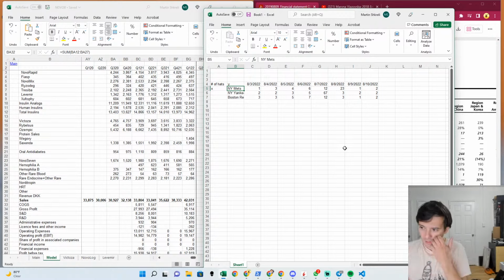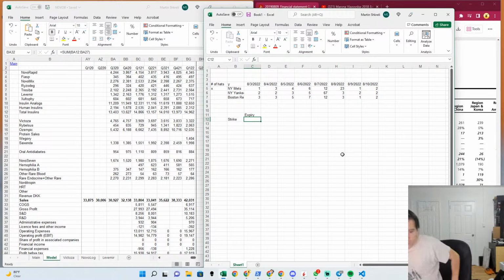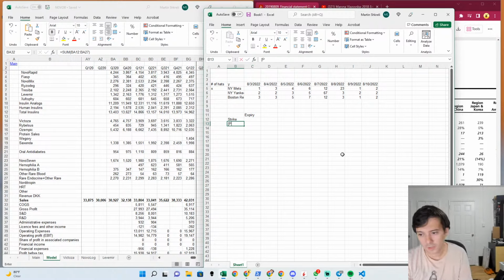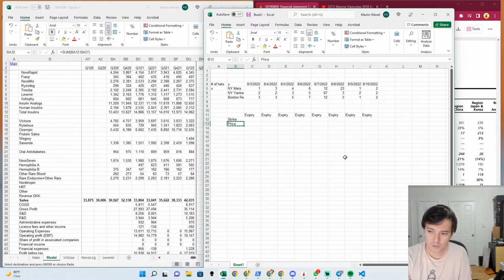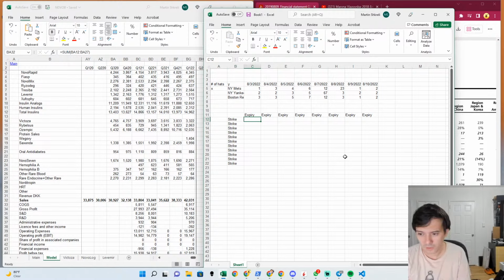8-3-22 Full Livestream (Chess, Coding, NOVOB stock analysis, League of Legends)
Wednesday afternoon stream.
Timestamps:
0:00 Start
2:43 Chess
27:09 League of Legends
1:15:40  NOVOB analysis
2:23:13 Coding